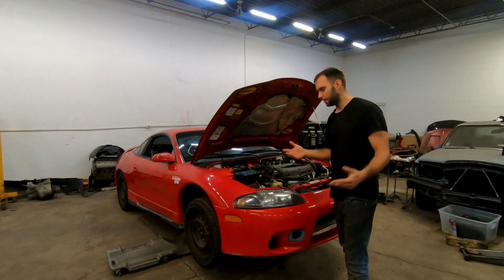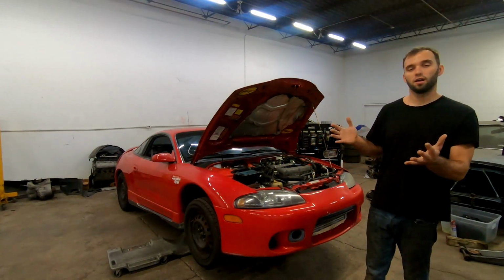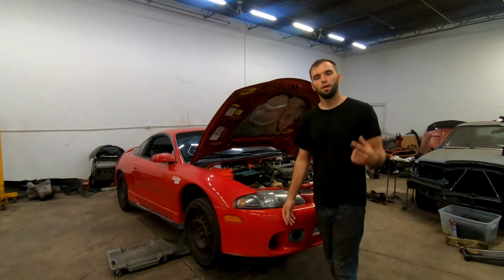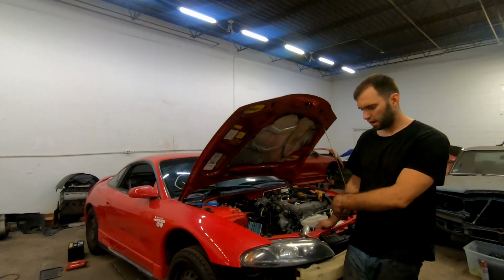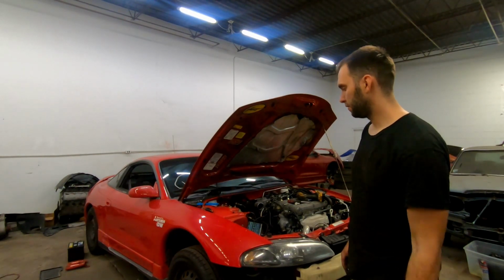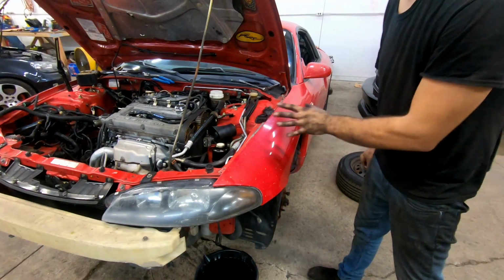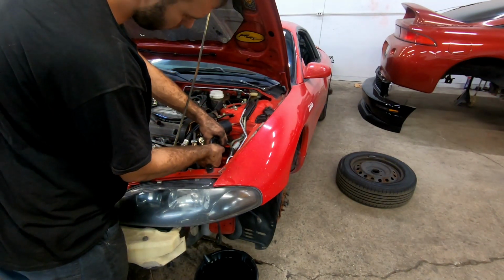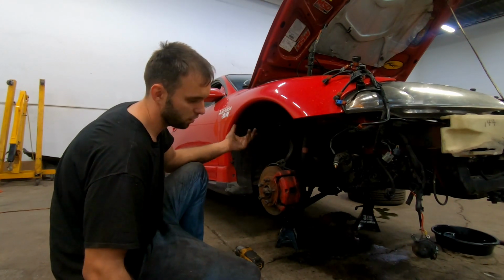2G Eclipse AWD Swap Prep!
in this episode we pull the engine and transmission out of the 95 Eclipse GST. We will be swapping the transmission with an AWD transmission. While the engine is out, we will swap turbos as well as rebuild the turbo, and replace the timing belt / water pump. In the next video, we will be pulling the FWD rear subframe and making the necessary changes to the under carriage. Then we will install the AWD subframe and the driveshaft!